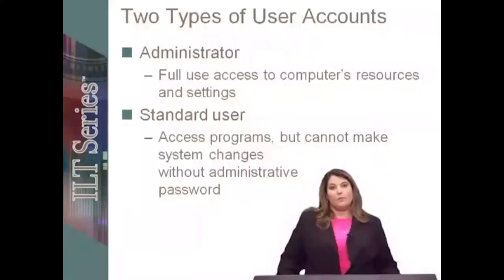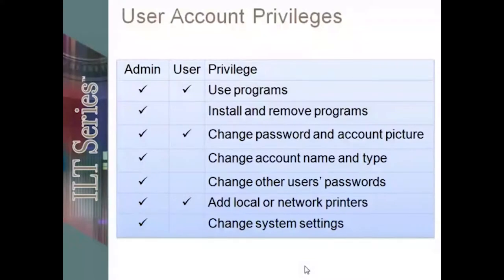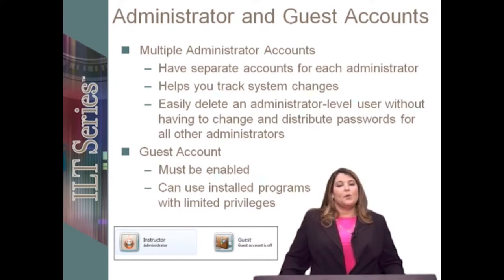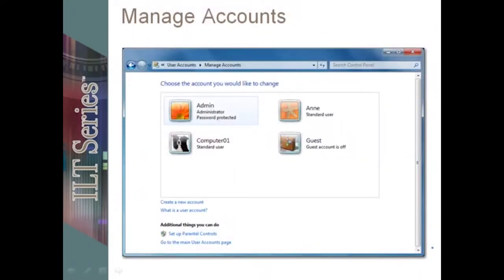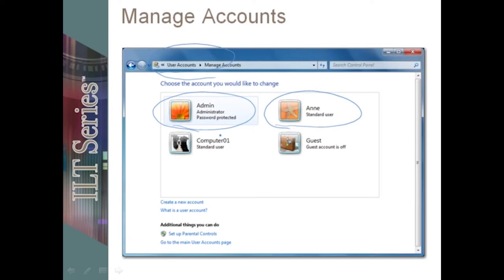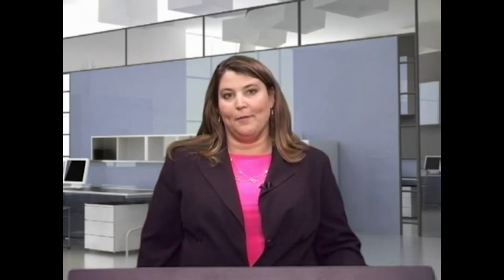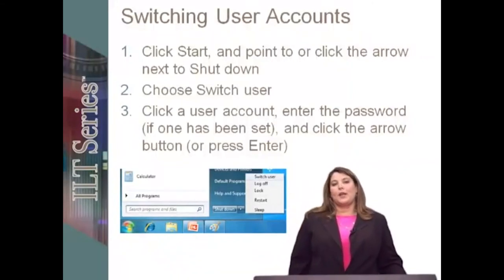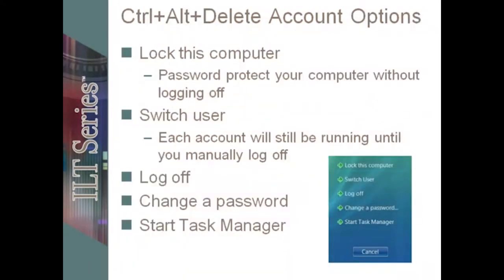Microsoft Windows 7 Advanced - Video Training Course | John Academy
Microsoft Windows 7 Advanced – Video Training Course is designed for the individuals who already have some basic knowledge of Microsoft Windows 7. It will help you advance your Microsoft Windows 7 skills and techniques.

With the help of this online video, you will learn the methods of managing Windows 7 user accounts. It will teach you the process of installing the printers and devices in Windows 7. Apart from that, you will be able to learn about managing files and security, advanced system settings, advanced boot options and so on. The incredible thing is, this video course will enable you to discover many hidden features of Windows 7.

So, what are you waiting for? Watch this amazing Microsoft Windows 7 Advanced – Video Training Course without delay and upgrade your knowledge and skills.